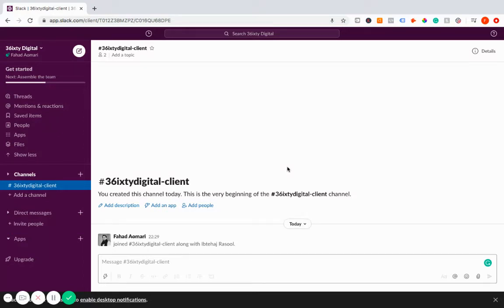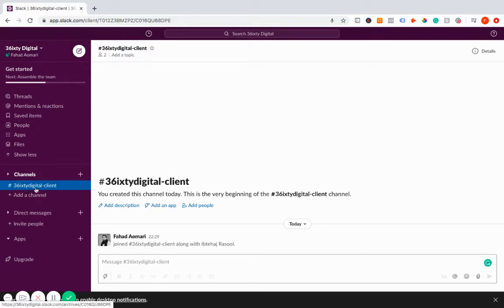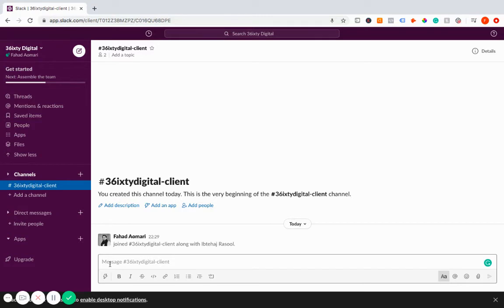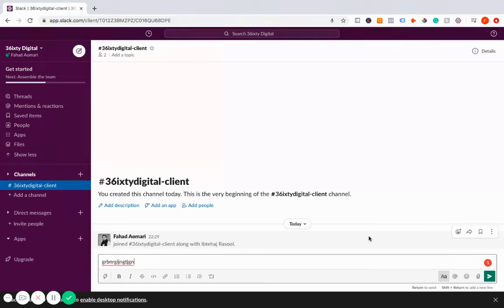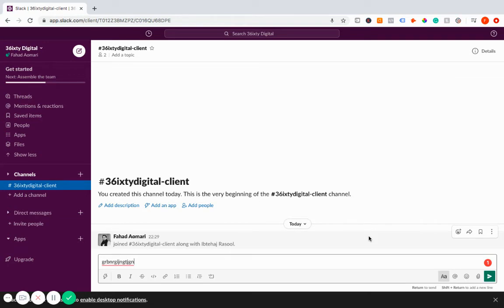Slack 36ixtydigital client 36ixty Digital